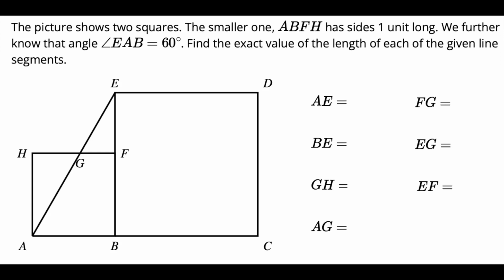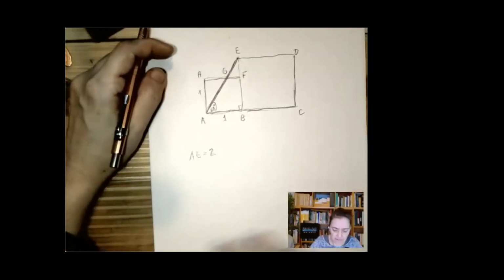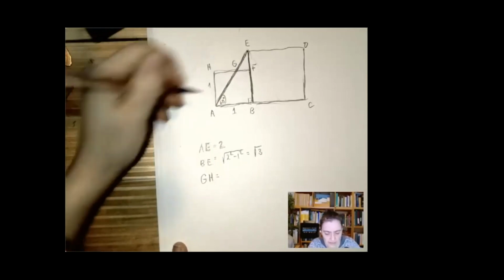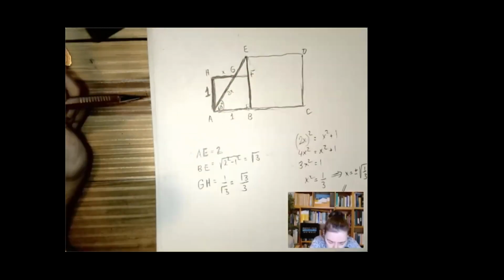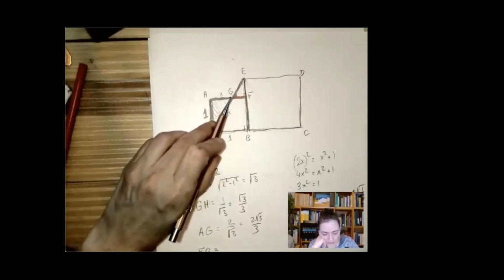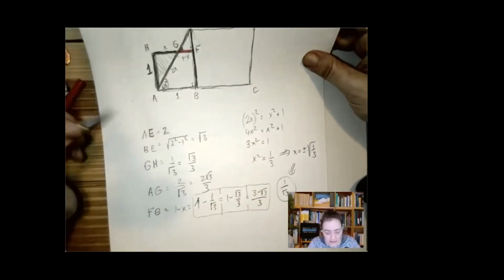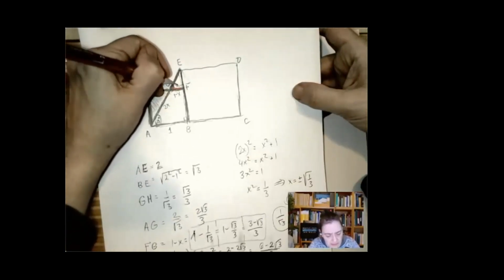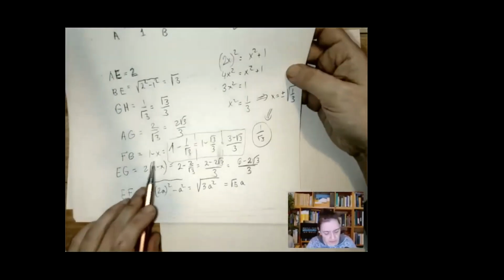A Geometry Problem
famous triangles such as the semi-regular triangle, similar triangles, Pythagorean theorem